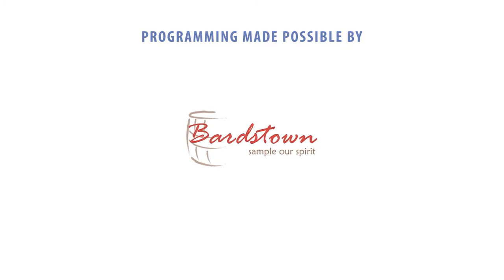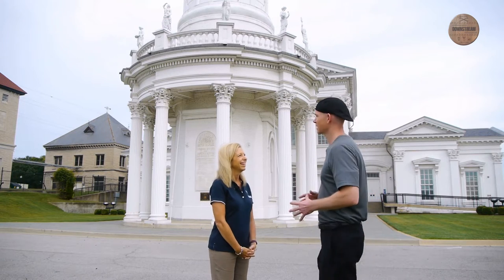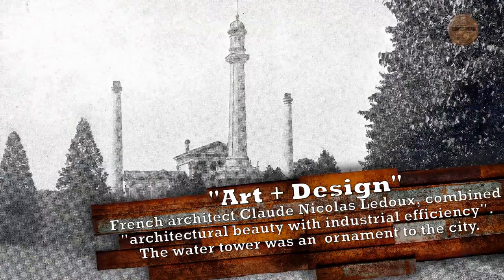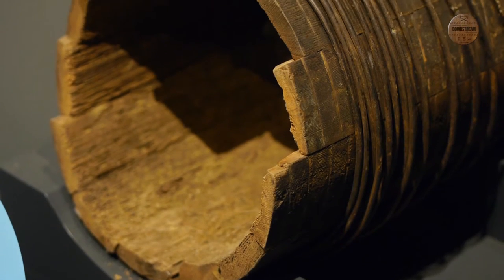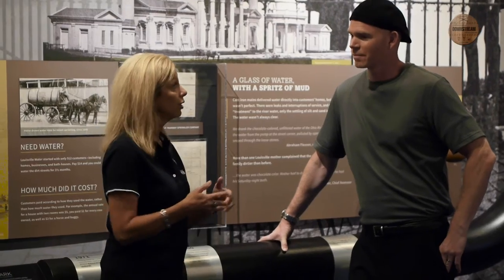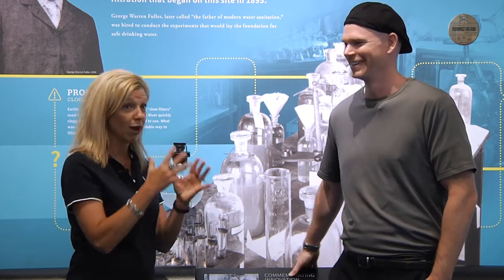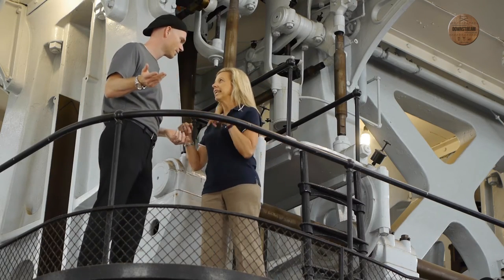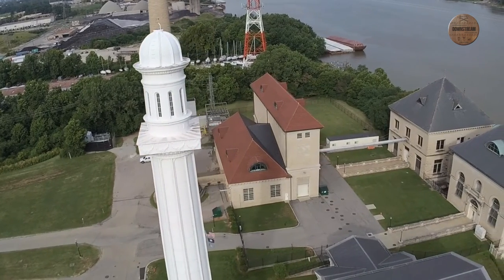LOUISVILLE WATER TOWER & MUSEUM LOUISVILLE KY as featured on DOWNSTREAM [HD]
LOUISVILLE WATER TOWER & MUSEUM LOUISVILLE KY
Kyle visits with Kelley at the historic Louisville Water Tower including a tour of the WaterWorks museum concluding with a walk out to the Ohio River pumping station where over one hundred million of gallons of water are pumped every day.

We'll explore the origins of Louisville Water and the history of Louisville's water supply.  Formerly known as the Graveyard of the West, Louisville now supplies some of the best tap water in the nation, Louisville pure tap!